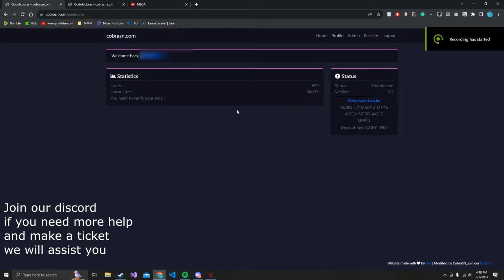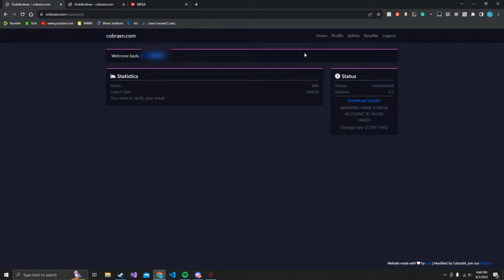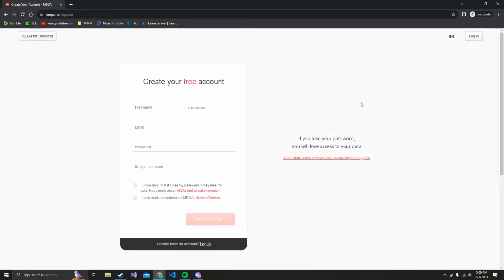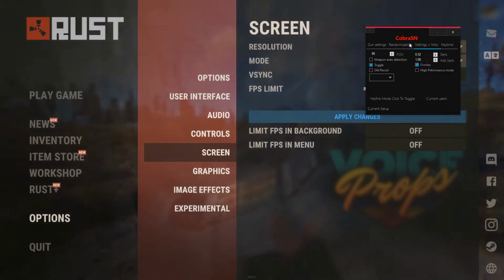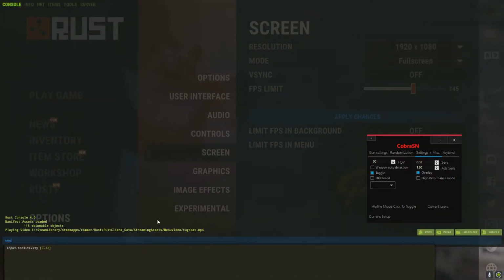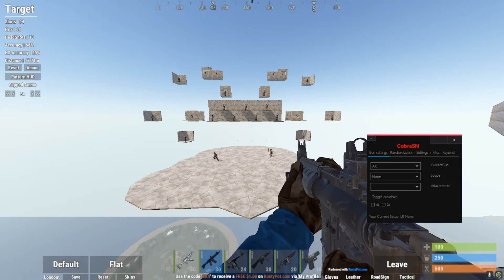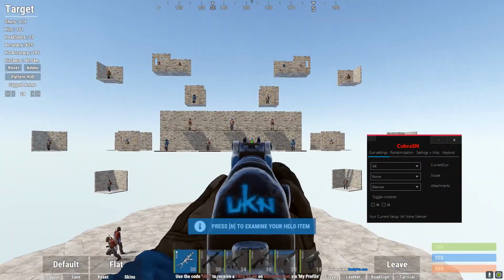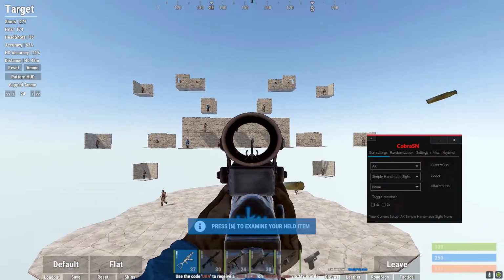How to Get Rust Scripts in 2023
ree rust scripts
rust script rust scripts , rust scripts
rust recoil script free,
rust recoil script 2020,
rust recoil script 2021 free,
rust recoil script 2023 free,
rust recoil script razer,
rust recoil script logitech,
rust recoil script ahk,
rust recoil script tutorial,
rust ak recoil script ahk,
rust no recoil script ahk,
rust ak recoil script bloody mouse,
rust recoil script download,
rust no recoil script 2020 download,
rust ak recoil script download,
rust ak recoil script logitech,
rust ak recoil script logitech 2023,
rust ak script logitech,
logitech rust recoil script,
rust no recoil script logitech,
rust m249 recoil script,
rust mouse recoil script,
rust ak no recoil script 2023,
rust no recoil script autohotkey,
rust ak recoil script razer,
rust ak 47 recoil script,
rust ak recoil script
rust mod menu download 2023,
rust scripts ,
rust mod menu trolling,
rust mod menu download,
rust mod menu tutorial,
rust mod menu 2023,
gorrila scripts ,
mod menu for rust
no recoil script rust free,
no recoil script rust 2019,
ak no recoil script rust,
rust aimbot download,
rust esp hack,
rust cracked cheat,
rust scripts,
rust scripts 2019,
rust scripter,
rust scripts 2020,
rust scripts bloody mouse,
rust scripter exposed,
rust scripts free,
rust scripting montage,
rust scripts any mouse,
rust scripts for sale,
rust script free,
rust script 2019,
rust script montage,
rust script download,
rust script 2023,